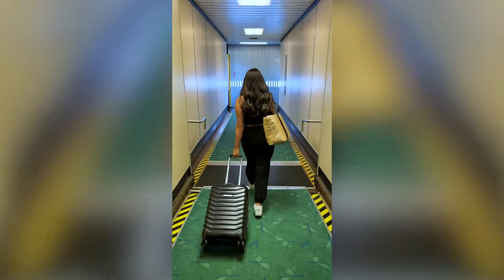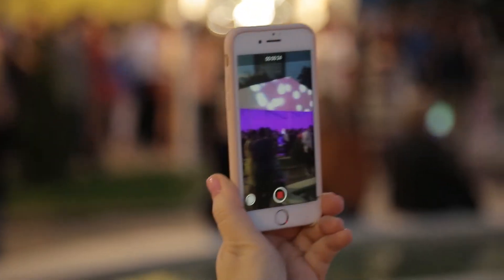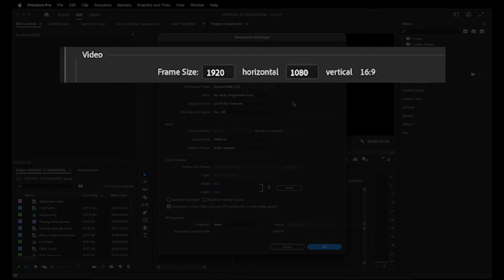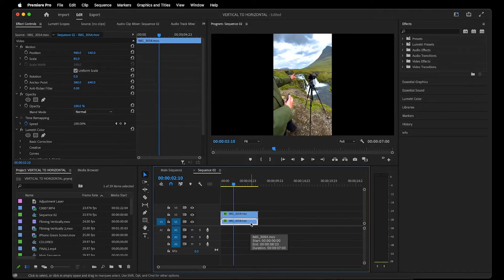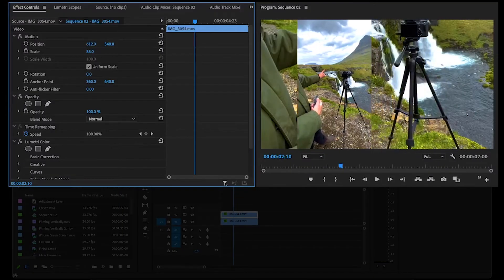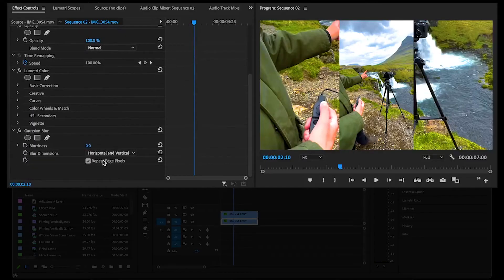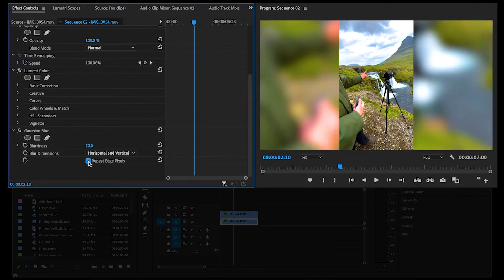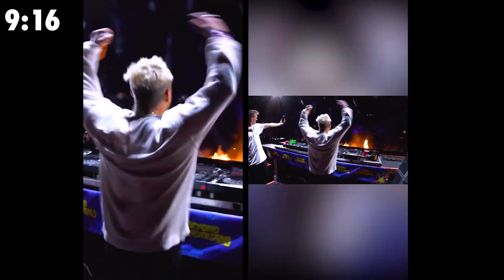How to Convert Vertical Video to Horizontal in Premiere Pro (Portrait to Landscape)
In this One Minute Lesson I show you how to convert a vertical video that was filmed with your phone or camera into a horizontal viewing experience in Adobe Premiere Pro.

With the popularity of short form content like TikTok and Instagram Reels at an all time high, you may encounter an issue where the footage you need to use of a specific moment or location was only filmed vertically, but you’re editing in a horizontal 16:9 sequence.

I had to do this a lot in my Iceland Travel Guide video so I thought I’d show you how to do it too!

CAMERA, AUDIO & LIGHTING EQUIPMENT USED TO CREATE MY YOUTUBE VIDEOS:
Camera Body
Lavalier Microphone
Neewer Ring Light